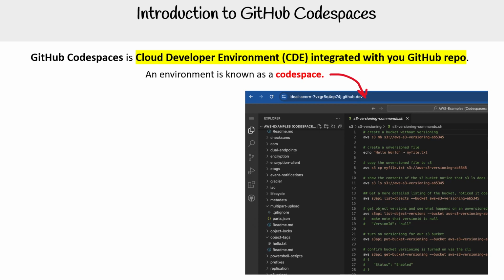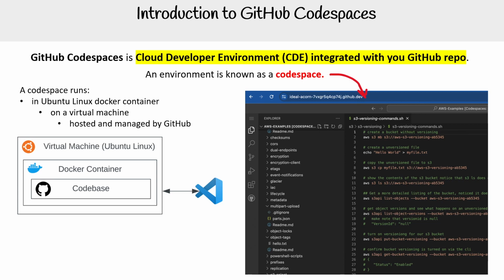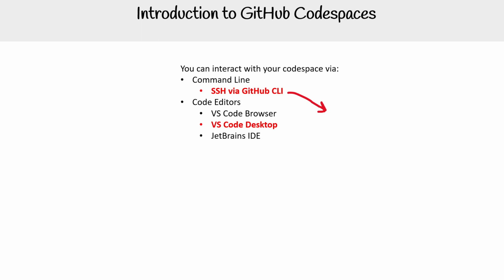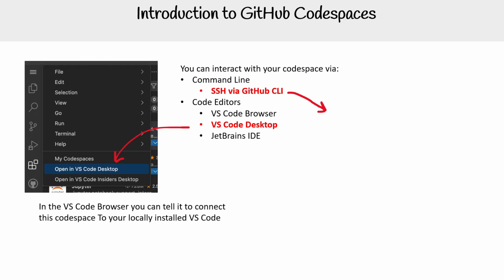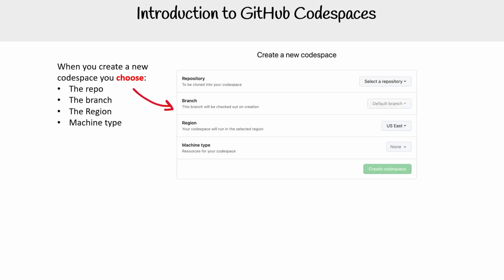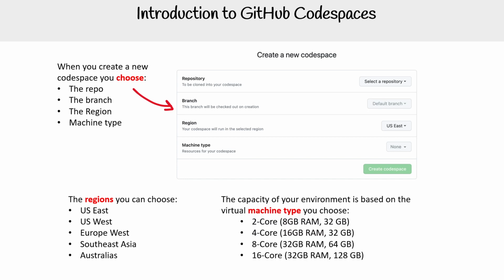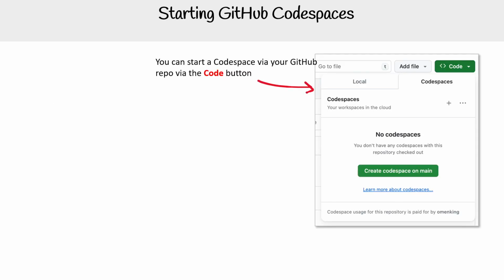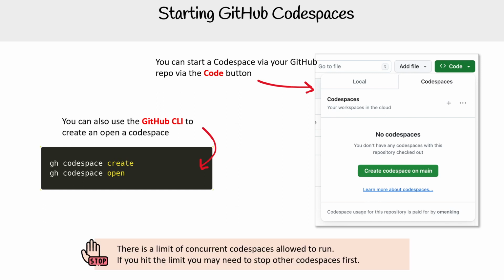What is GitHub Codespaces? – GitHub Foundations Course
Learn about GitHub Codespaces, a cloud-based development environment that allows you to code directly in your browser without needing local setup.